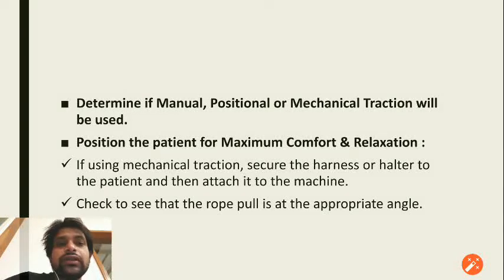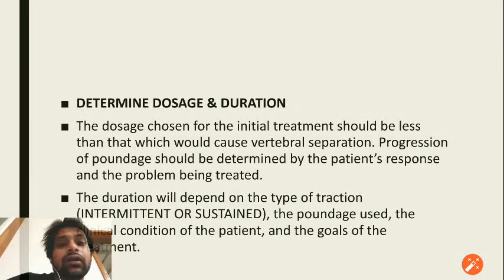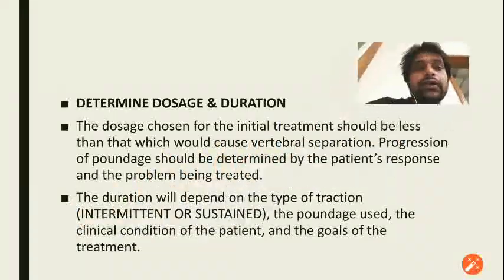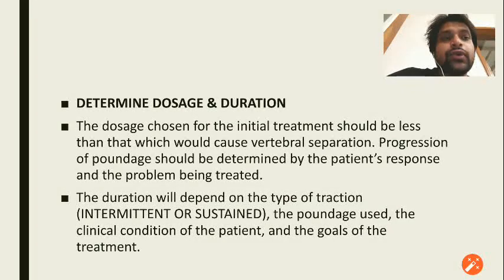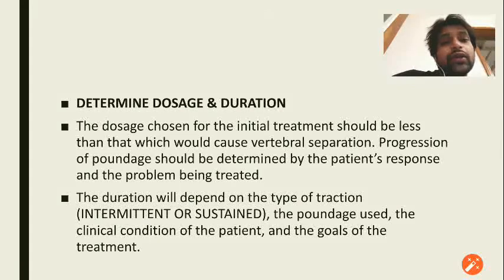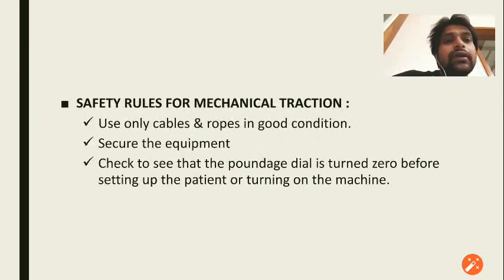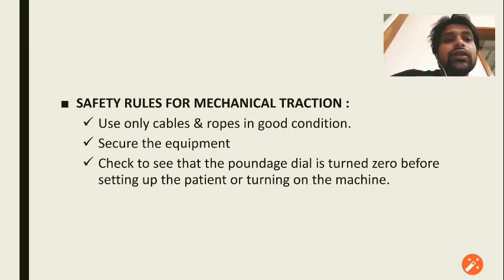Traction Procedure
Traction Procedure theory